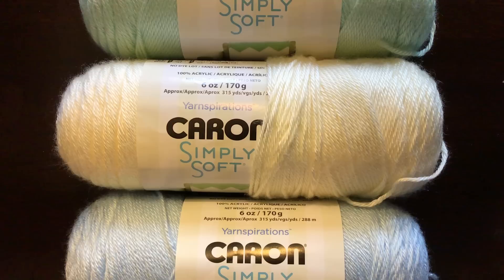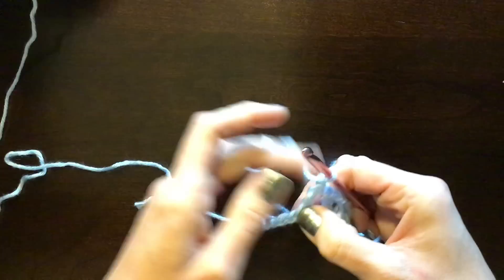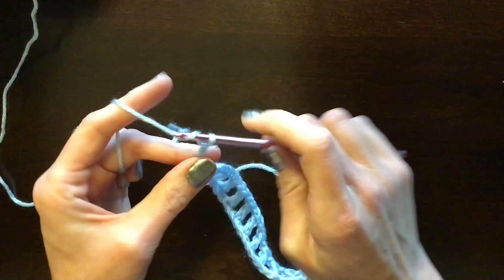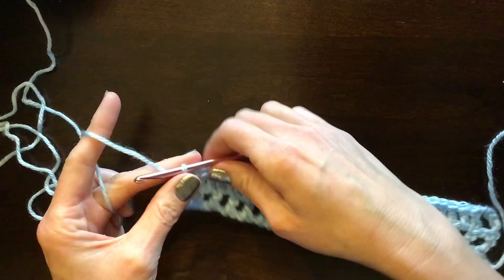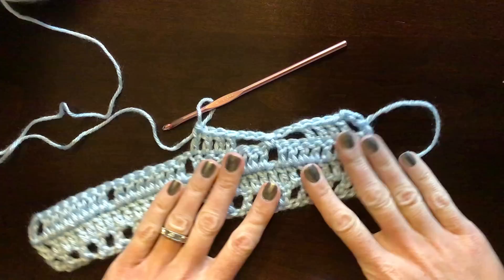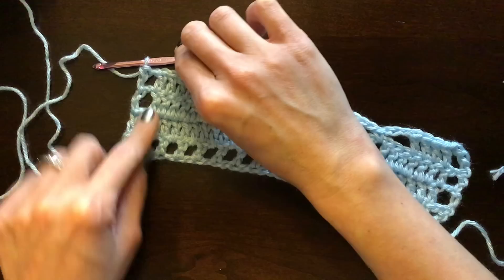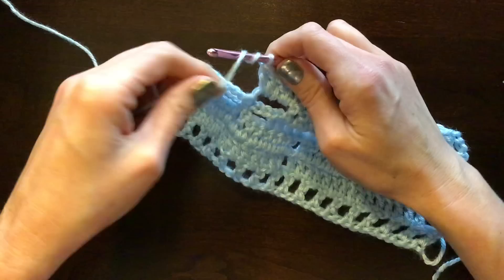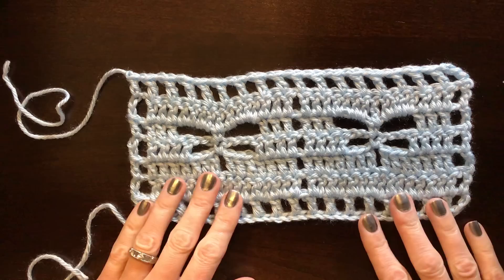Call The Midwife DRAGONFLY Variation Crochet Blanket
Tutorial for the DRAGONFLY variation of the Call The Midwife crochet blanket